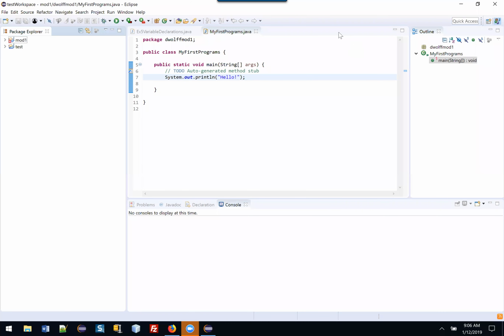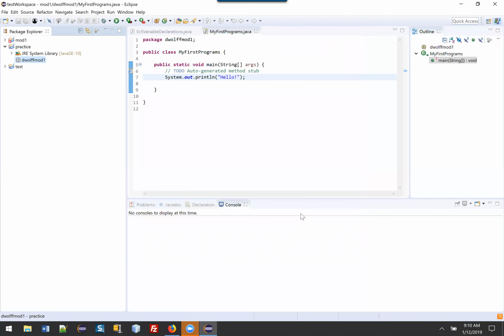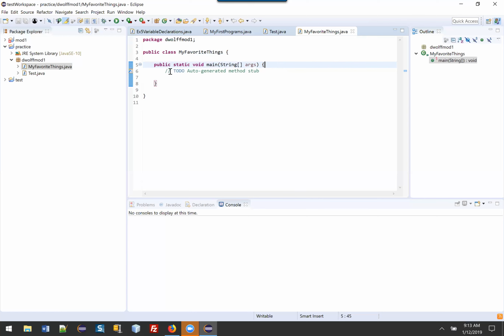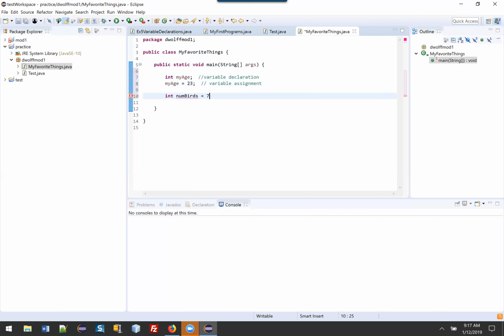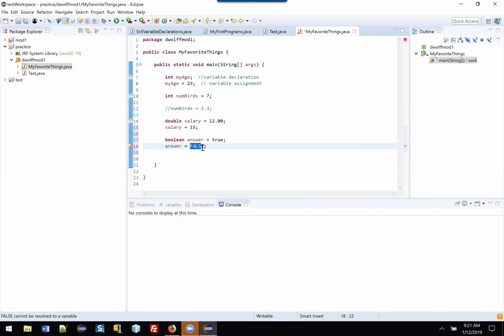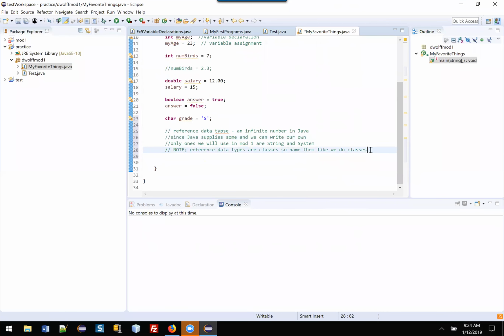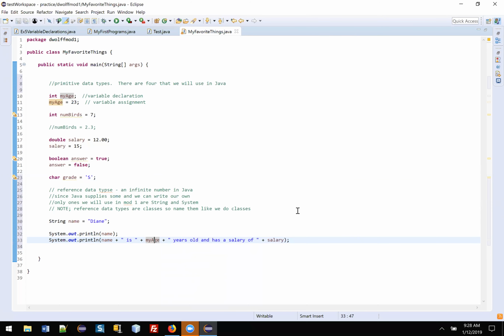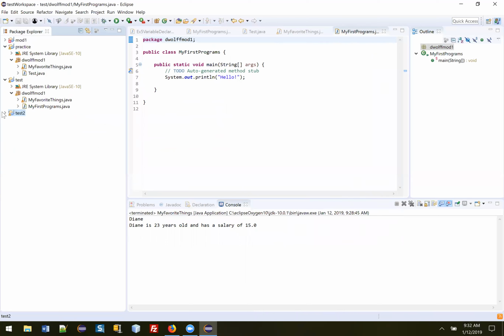Java Naming and Data Types